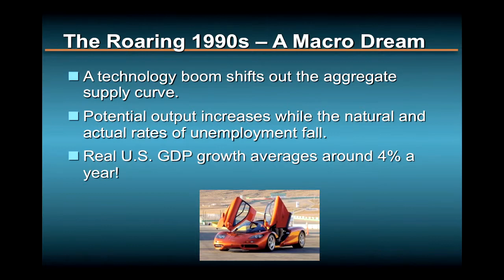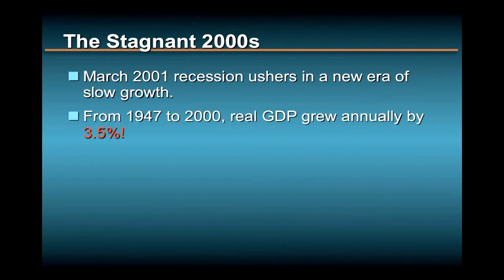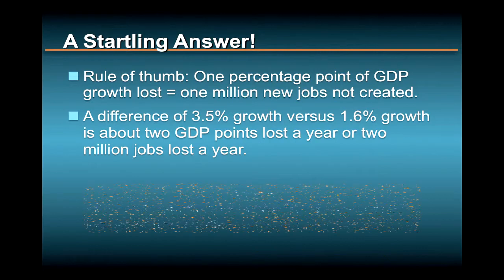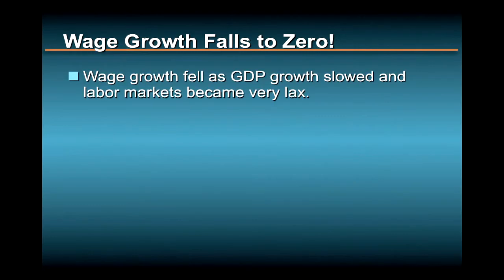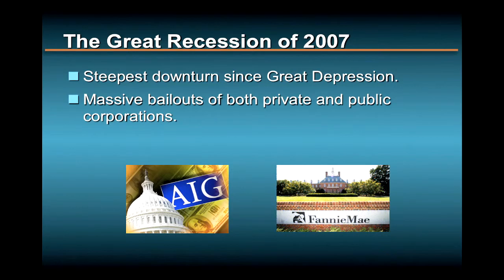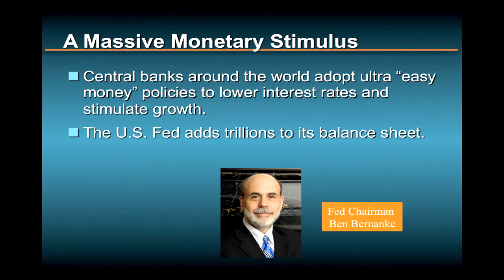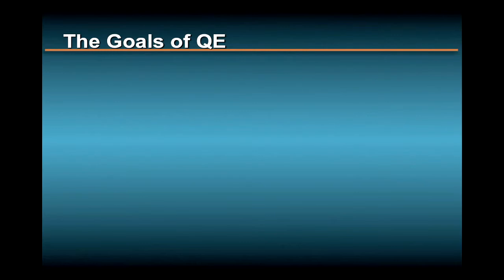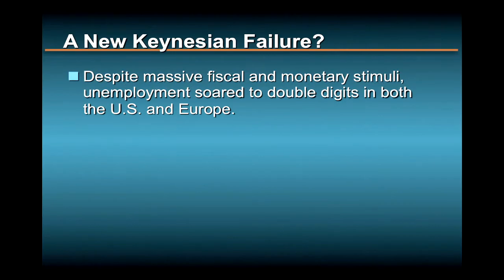The Power of Macroeconomics. Lec 06. Part 3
UCI The Power of Macroeconomics: Economic Principles in the Real World
Lec 06. The Warring Schools of Macroeconomics -- Part 3
Instructor: Peter Navarro, Ph.D.

Description: In this course, you will learn all of the major principles of macroeconomics normally taught in a quarter or semester course to college undergraduates or MBA students.
Perhaps more importantly, you will also learn how to apply these principles to a wide variety of situations in both your personal and professional lives. In this way, the Power of Macroeconomics will help you prosper in an increasingly competitive and globalized environment.

Required attribution: Navarro, Peter. The Power of Macroeconomics (UCI OpenCourseWare: University of California, Irvine), [Access date].